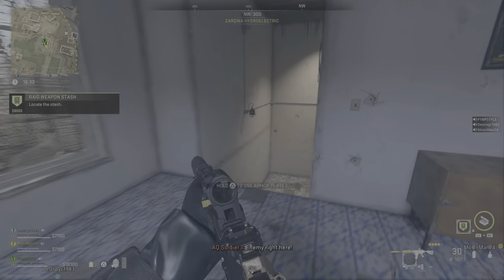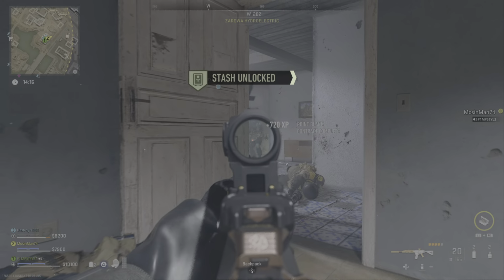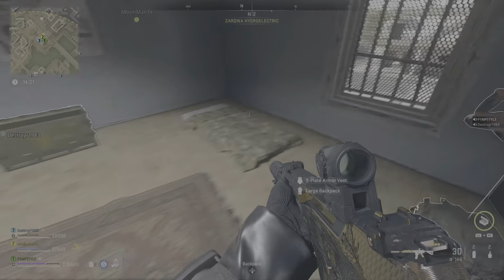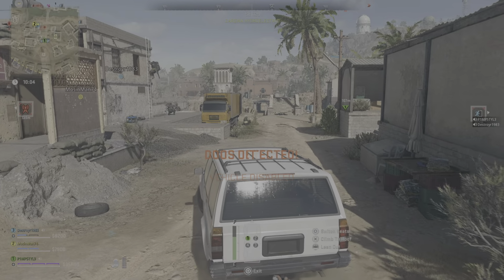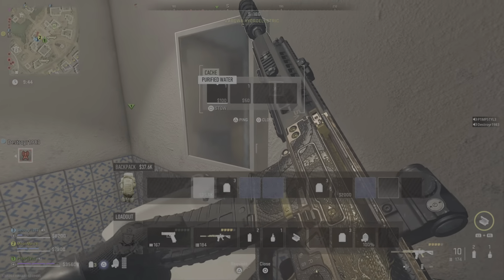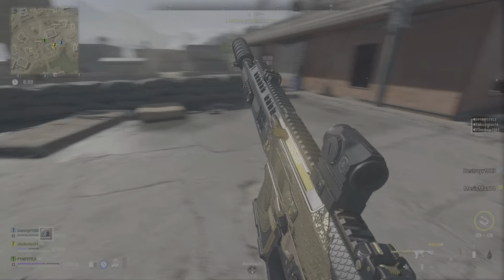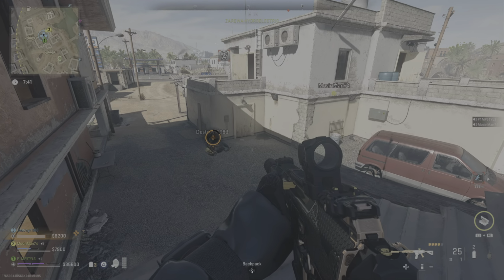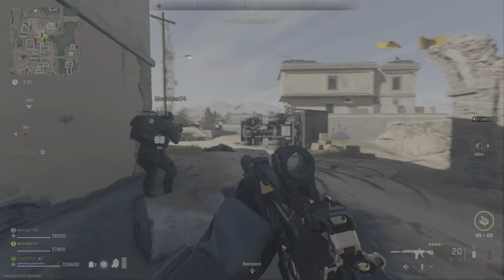Call of Duty: Modern Warfare II_7th Weapons case exfil.